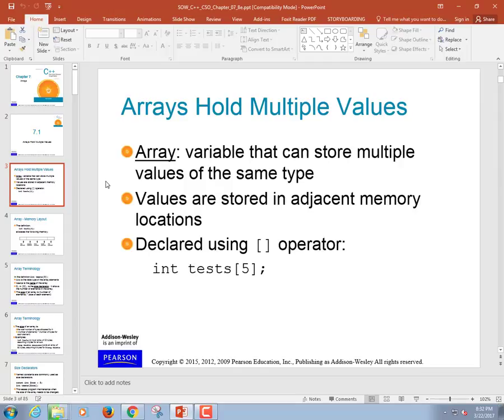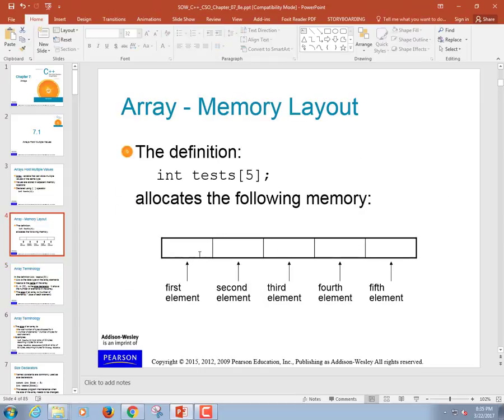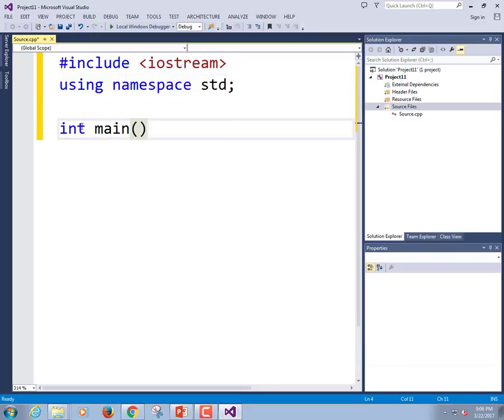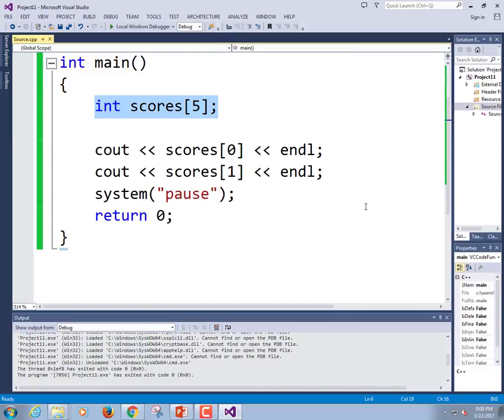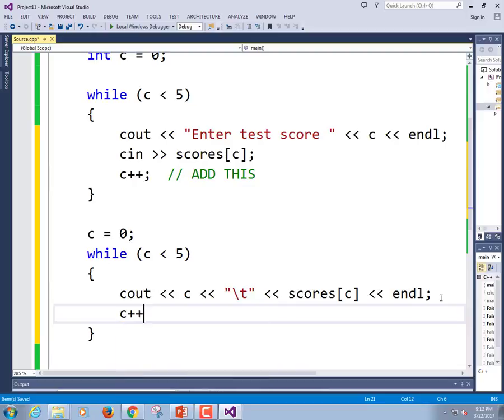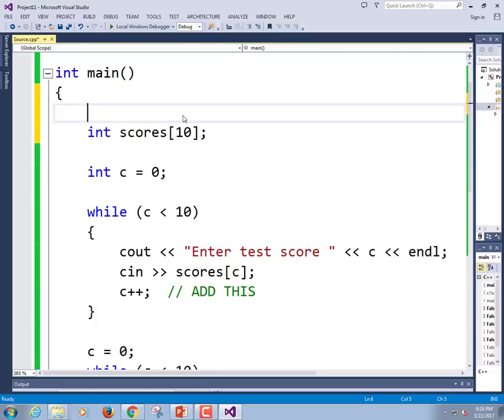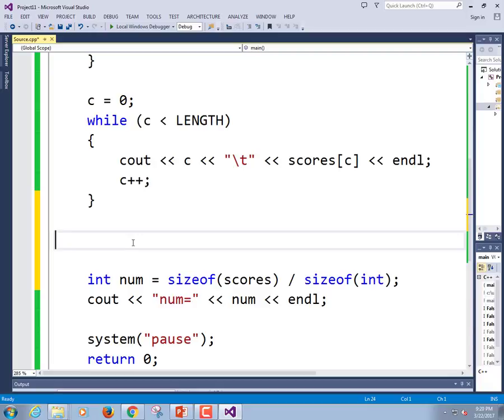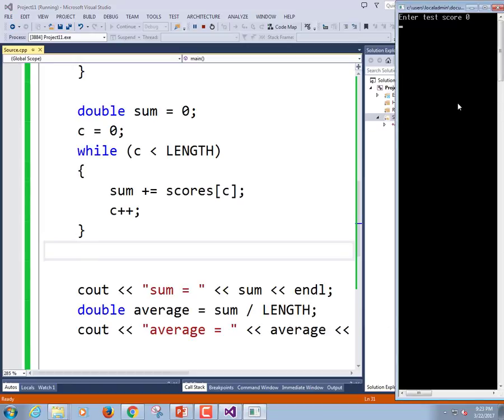CIT1173-2074 C++ Lecture March 22 2017 (Arrays)